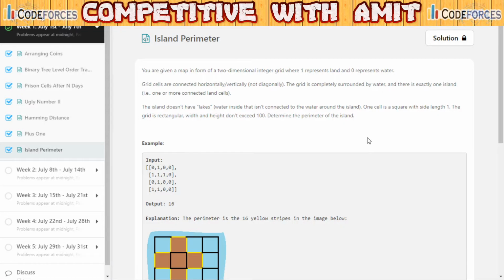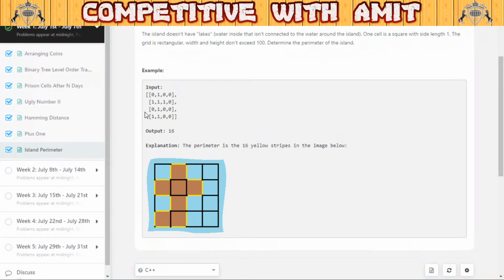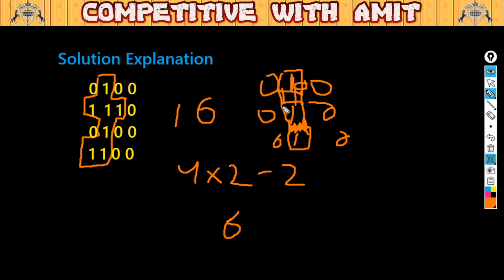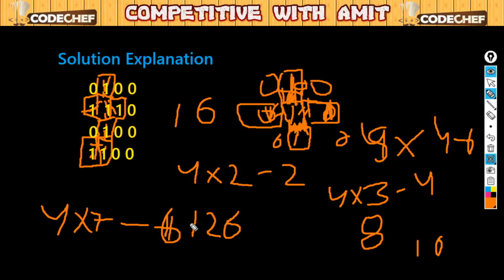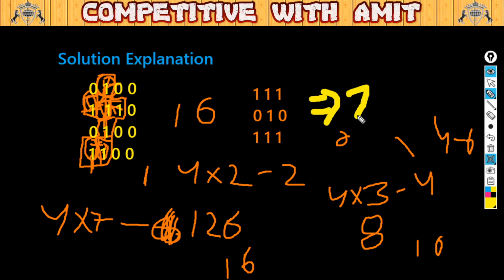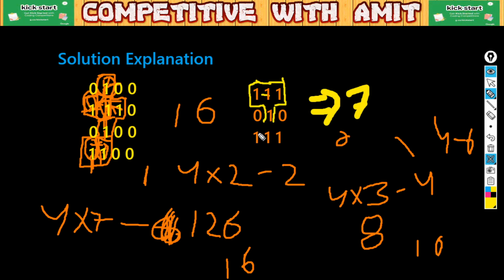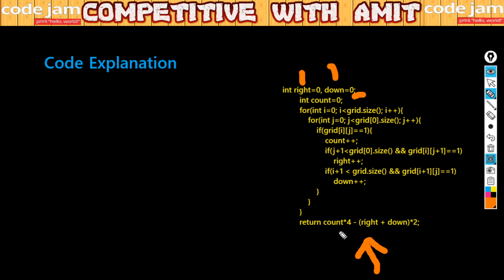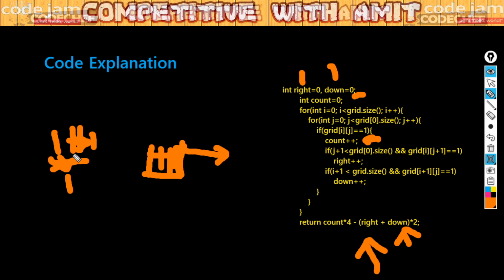Island Perimeter Leetcode July Challenge Simple solution with math